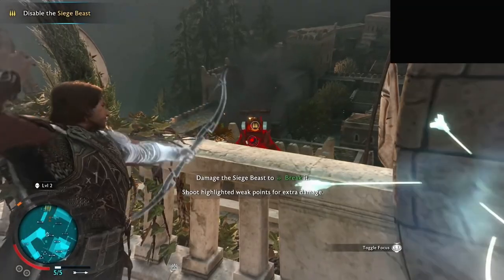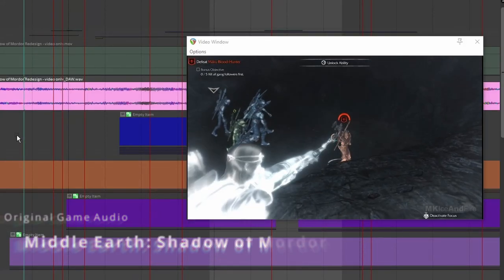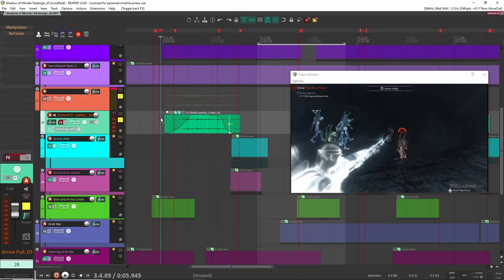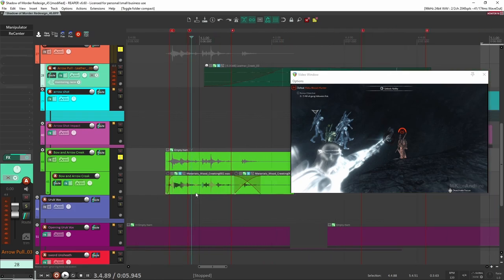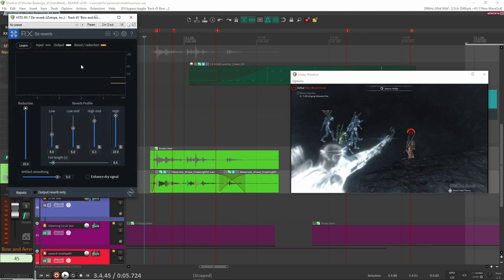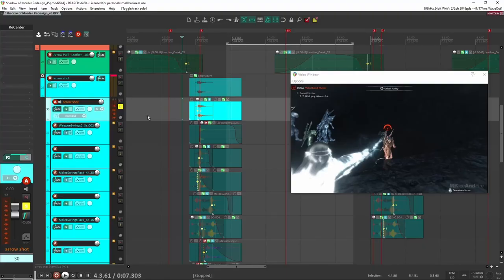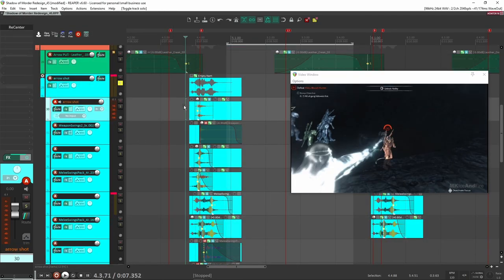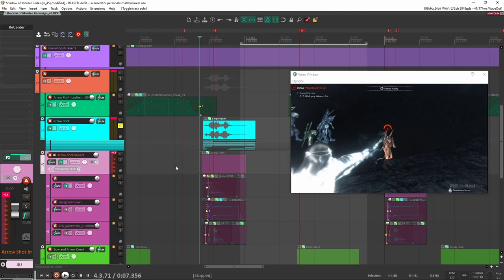Let's Redesign A Bow And Arrow Sound Effect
In this video, I redesign the bow and arrow sound effect from the video game Middle Earth: Shadow Of Mordor. I'll be going through which sounds I used, and how I layered them and processed them.

0:00 - Intro
0:33 - Arrow Sound Effect We Are Creating
1:23 - Layer #1: Pulling String Sound
2:17 - Layer #2: Wood Creaking Sound
3:58 - Layer #3: Arrow Release Sound
5:45 - Arrow Sound Effect In Context Of The Mix